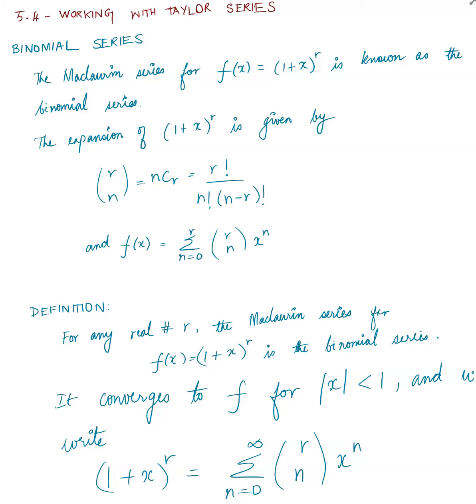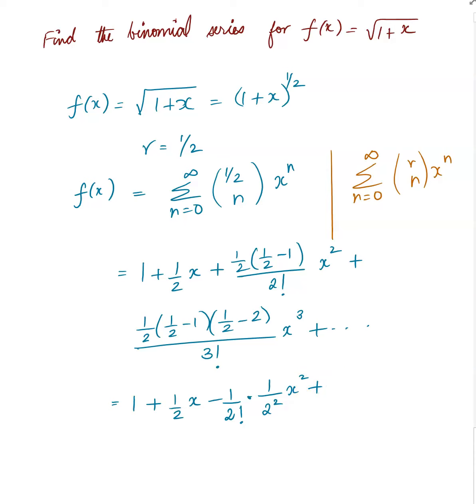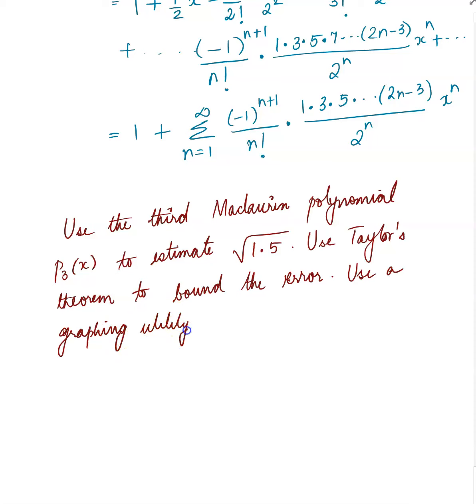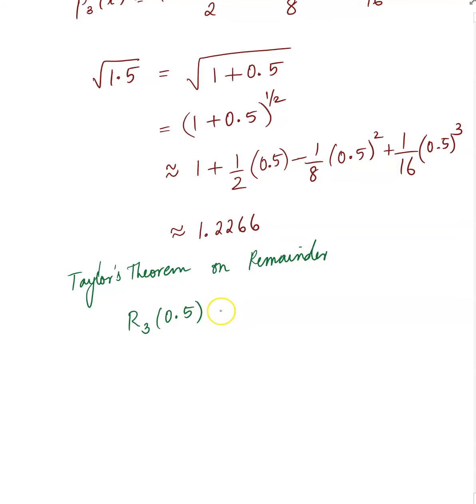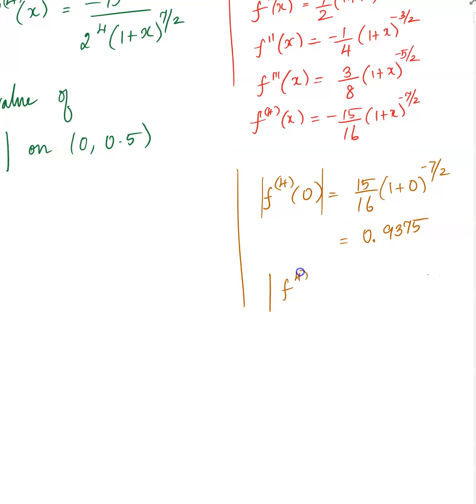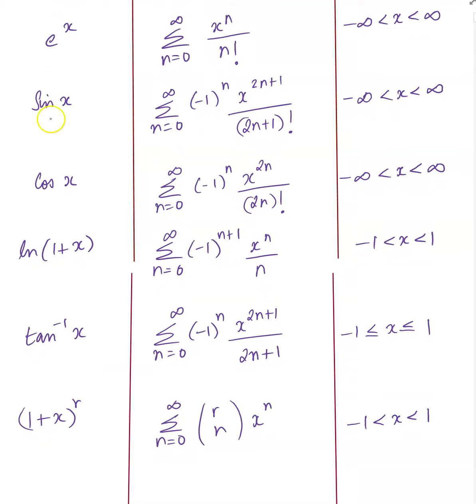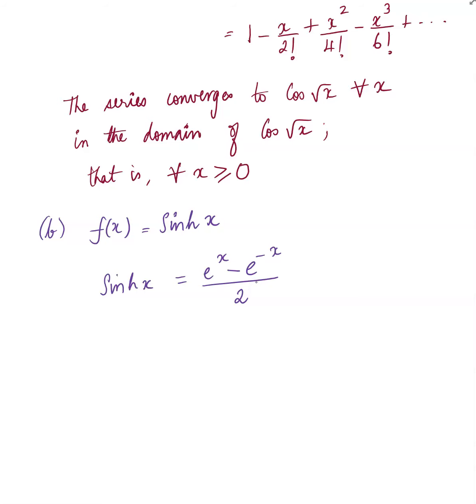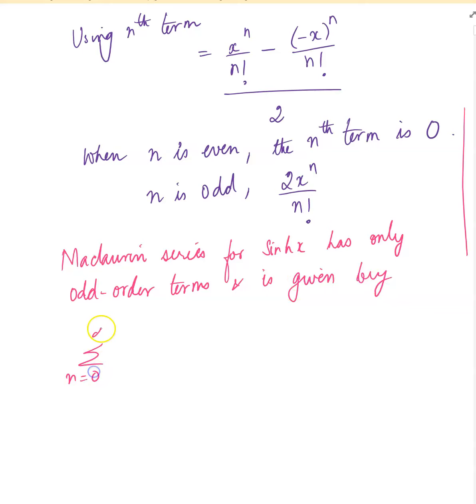Math4B Lecture Overview MAlbert 5.4